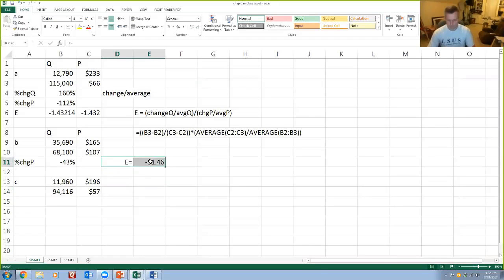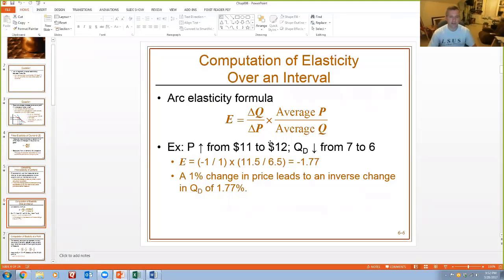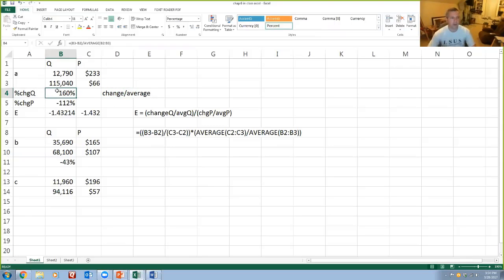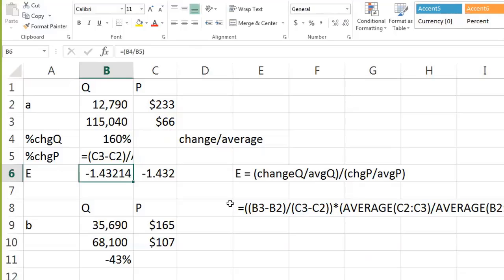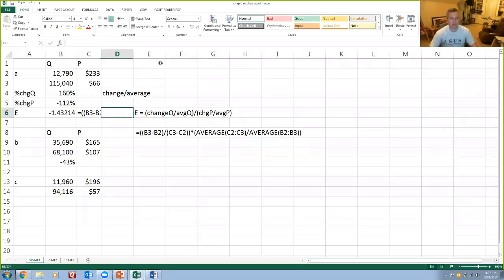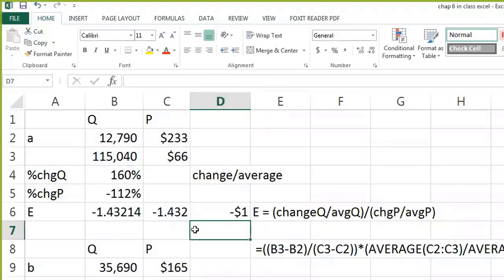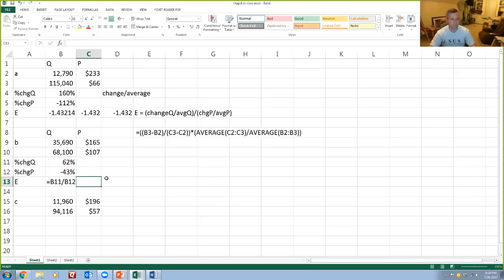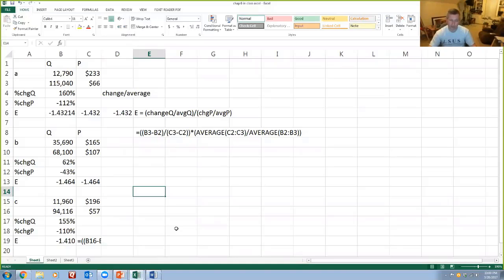Zoom session 3-28-17 - Arc Elasticity Calculation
How to calculate elasticity over an interval